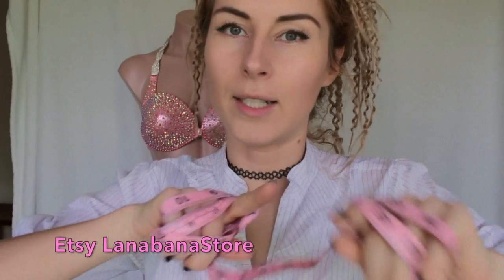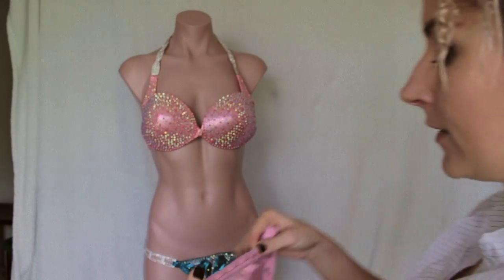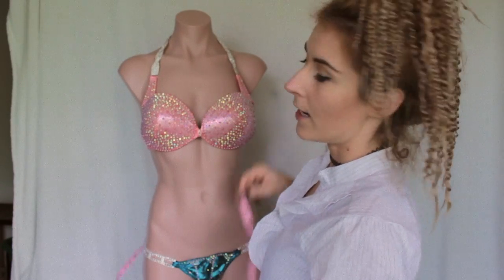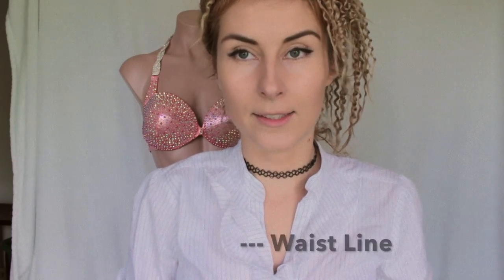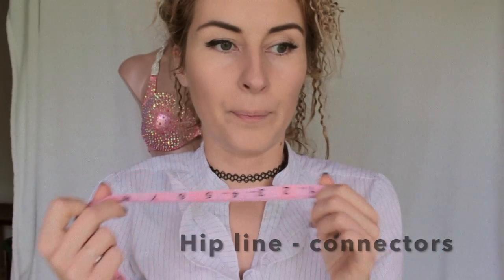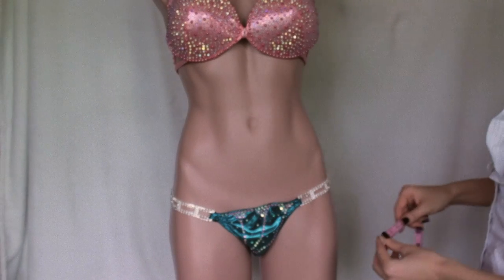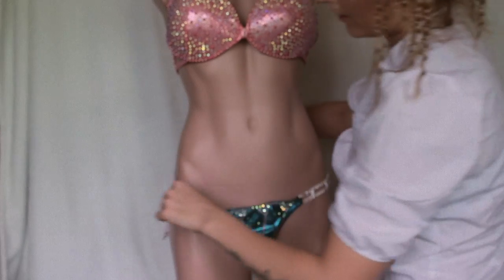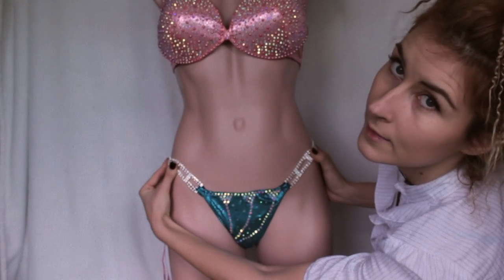How to Take Measurements For a Bikini Competition Suit or a Two-piece Figure Suit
1. Bust
2. Line under bust
Waist line (for Figure )
3. Line on your hips where connectors prefered to be placed
4. Front Rise